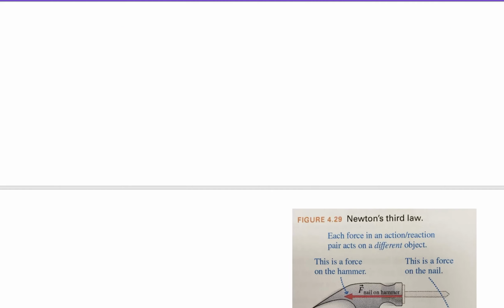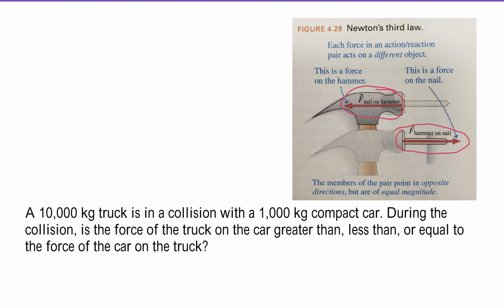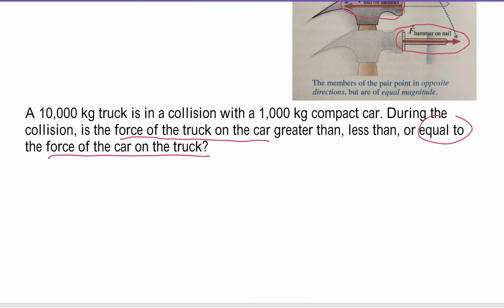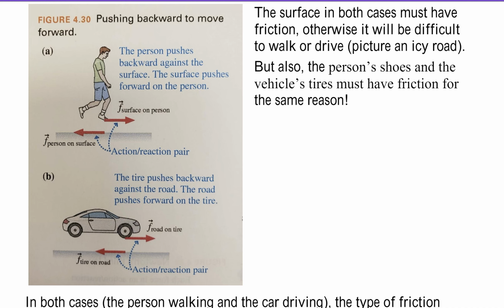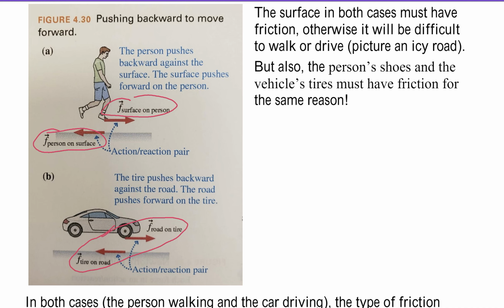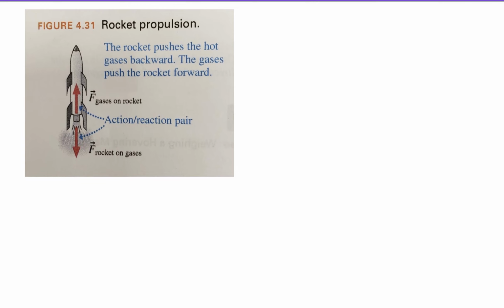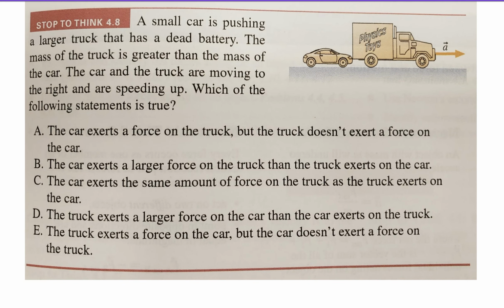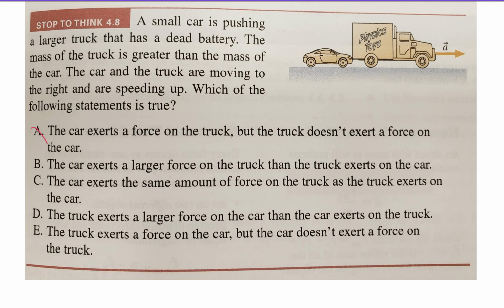P4 7 Newton's Third Law